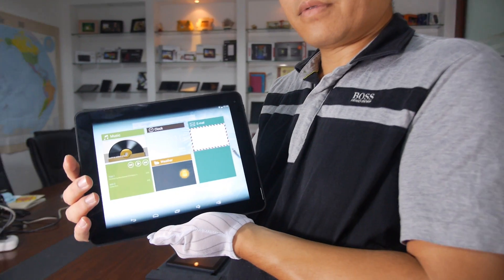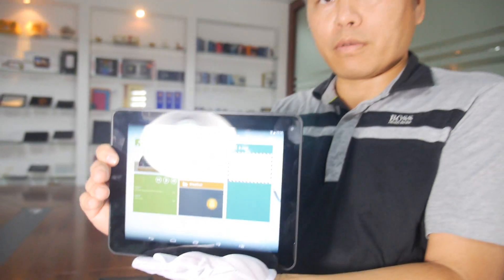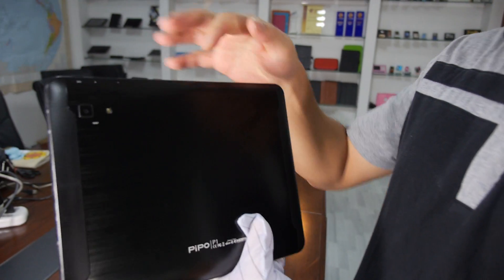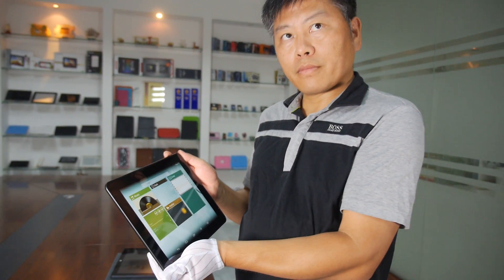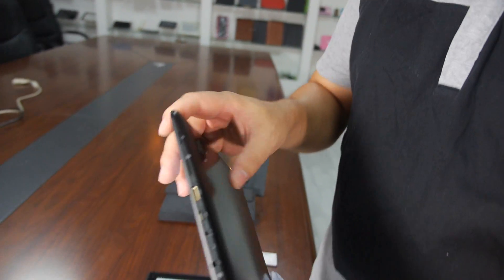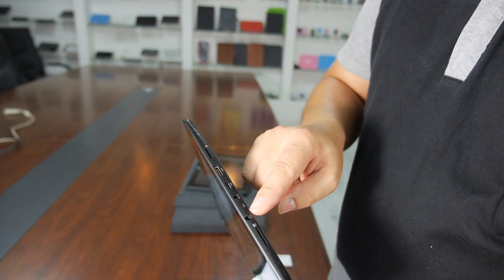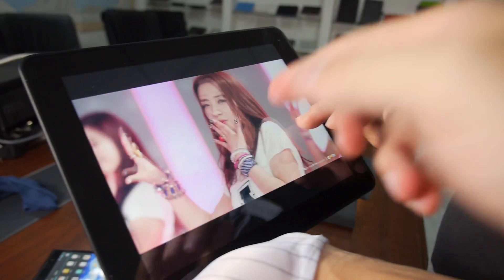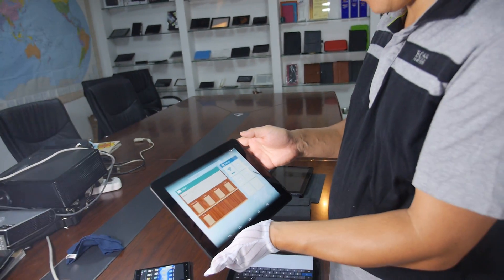Pipo P1, first RK3288 Tablet on the market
Pipo P1 is the First RK3288 product released on the market, Retina display, dual cameras 2M+8M with auto focus, quick boot-up Android 4.4 Multi-window function, 4K video
decode, 3G built-in (optional), GPS, Gyro-senser, E-compass, Antutu benchmark more than 40K